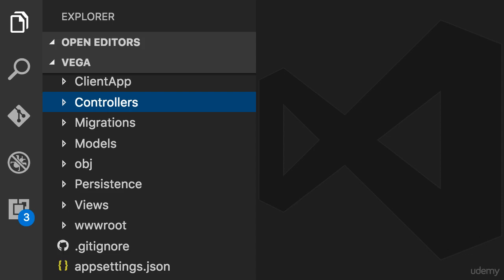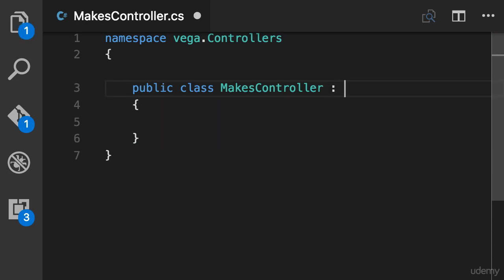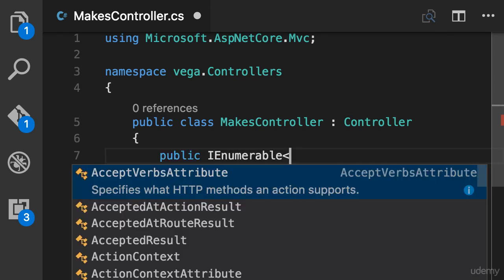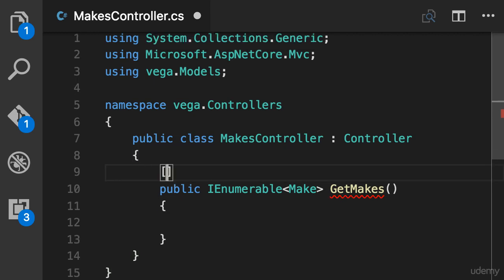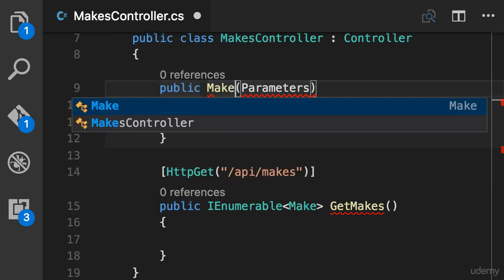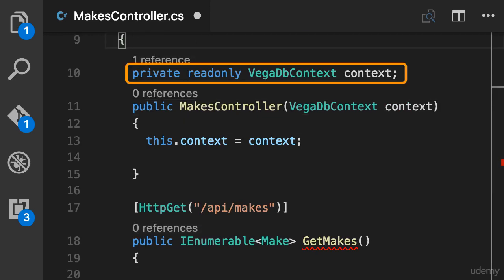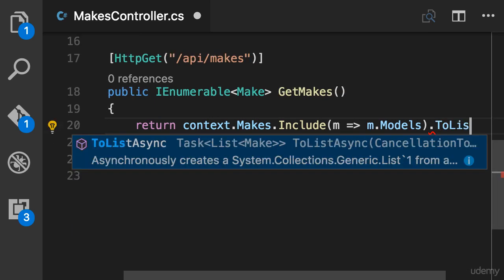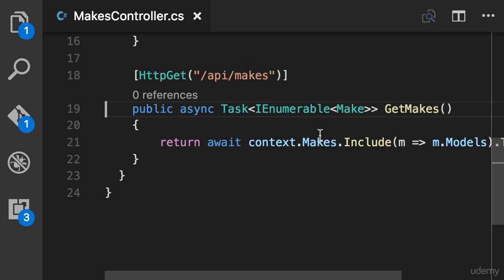ASP.NET Core | #24 - Building an API [By Mosh Hamedani]